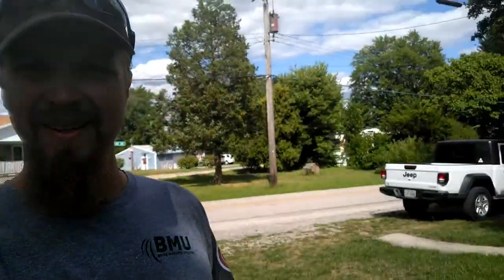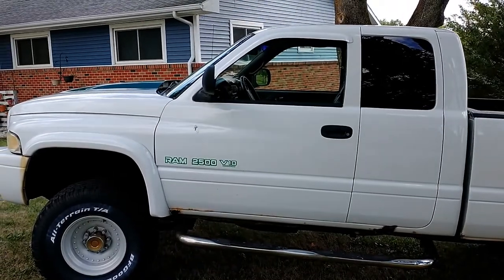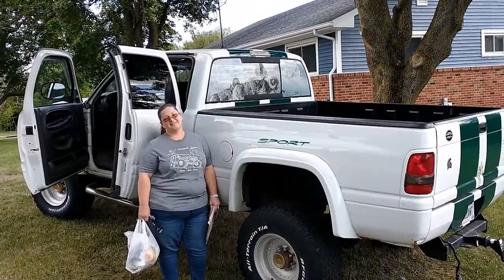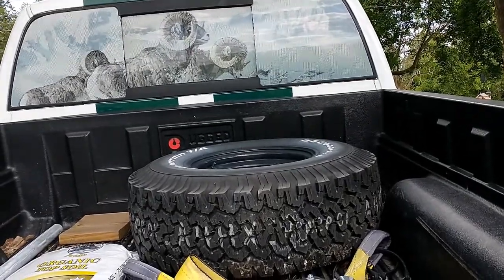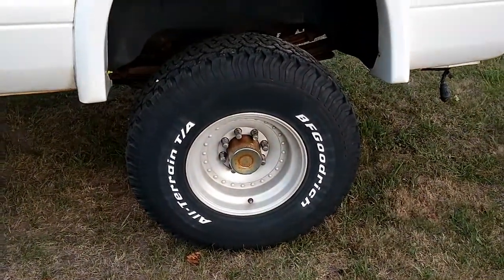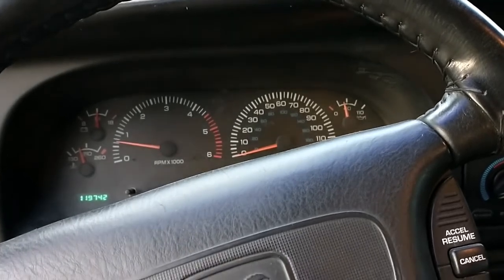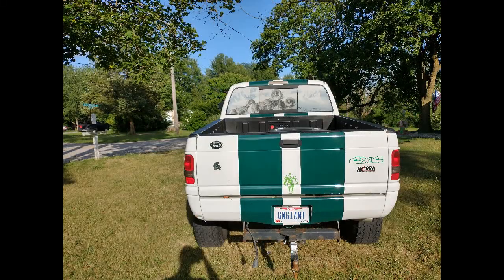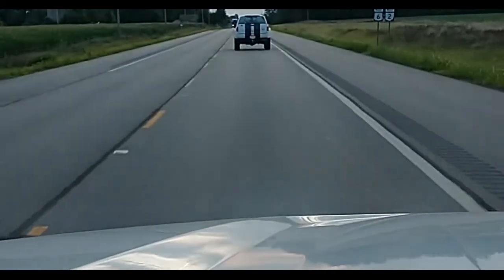Listing the Green Giant for sale.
preparing to sell our 1999 Dodge Ram 2500. $5000

for another $200 we will include the truck bed tent, and matching air mattress.